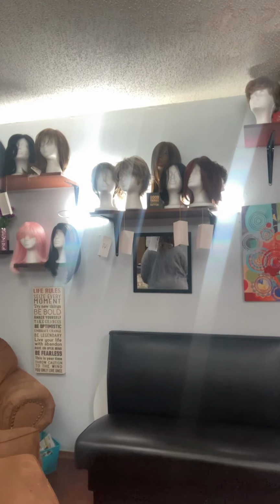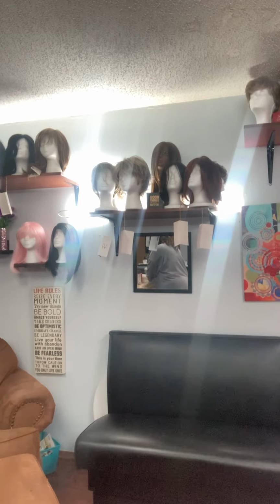New! Nouveau collection Betty Palm Springs Blonde Fs17/101s18 and Hot Cocoa 8rh14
New! Nouveau collection Betty Palm Springs Blonde Fs17/101s18 and Hot Cocoa 8rh14  Jon Renau